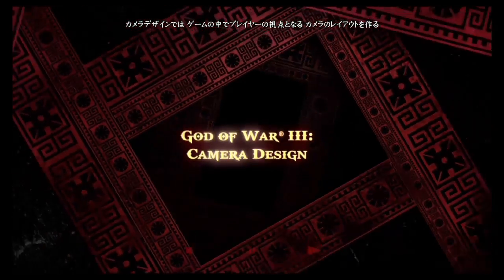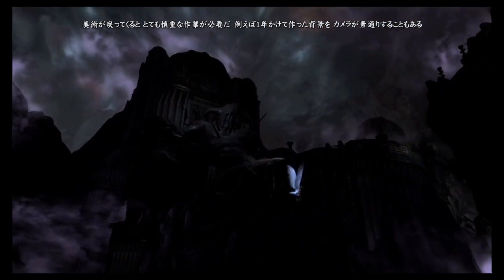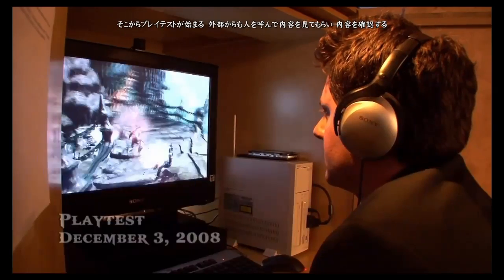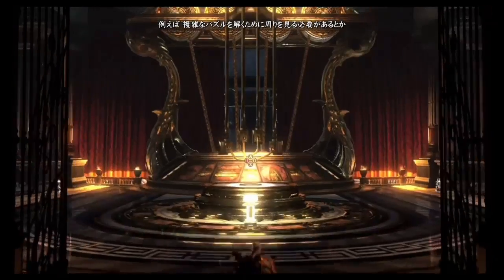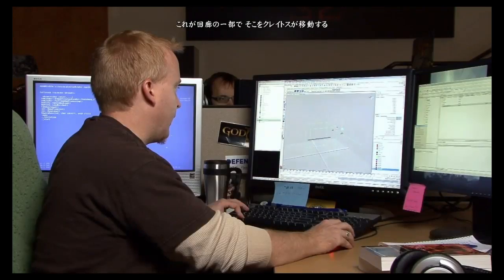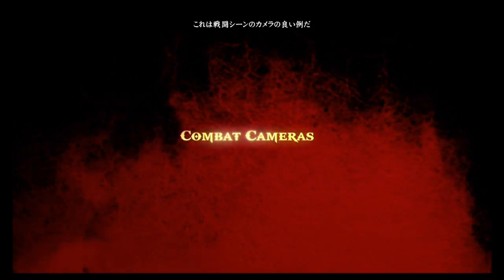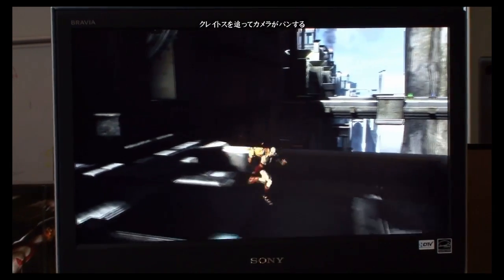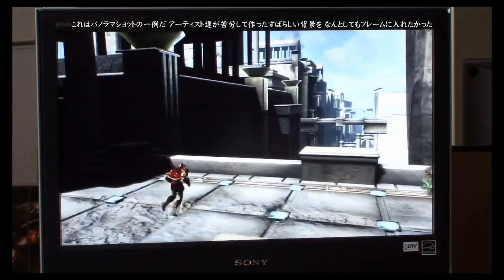【God of War III リマスタード】メイキング03 『カメラワーク』【&G】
ゴッドオブウォー３のクリア特典のメイキング。
カメラワークについて。

『God of War III（ゴッドオブウォー３） リマスタード』再生リスト